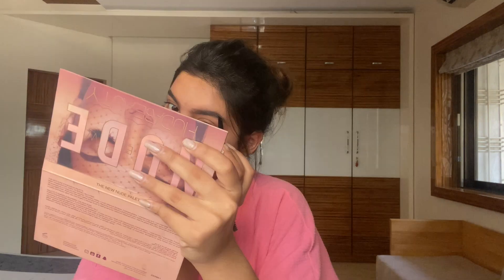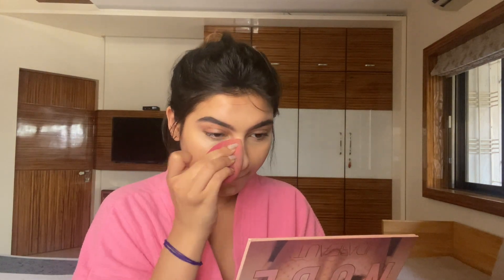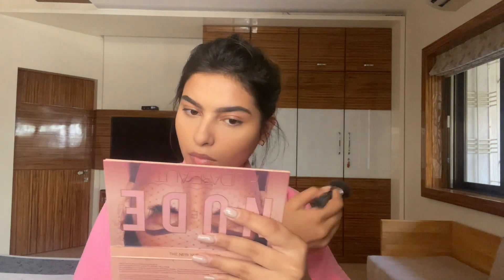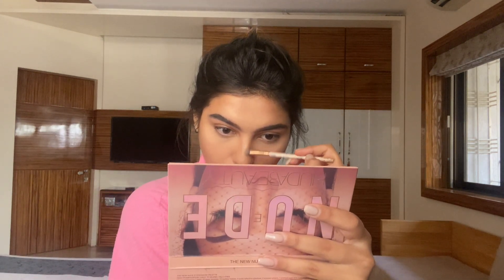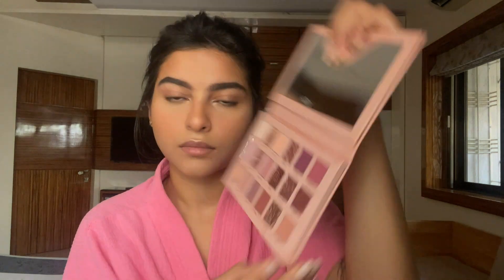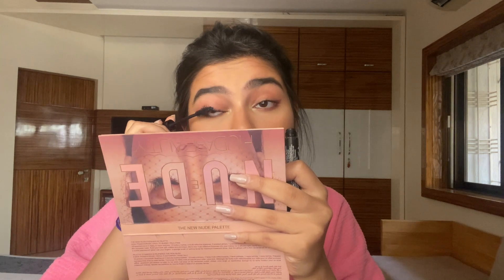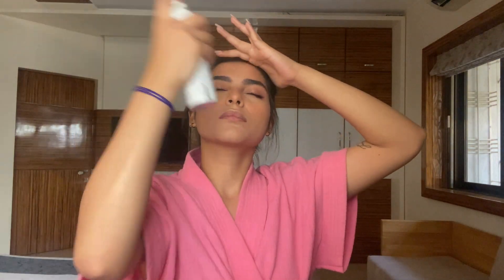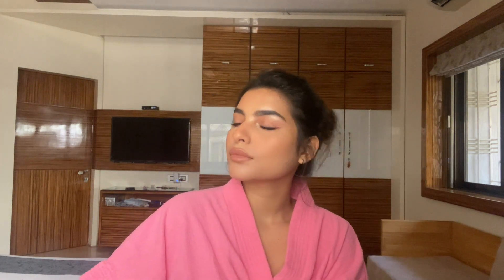SOFT PINK EVERYDAY MAKEUP LOOK | Dhwani shah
Hey Beautiful people, I'm Dhwani and this is my first youtube video. I hope you all enjoy it ;)

XOXO 💋

The products used in the video are:
La shield sunscreen
Anastasia Beverly Hills dip brow pomade in Ash brown
MAC studio fix concealer in NC42
Maybelline Age rewind concealer in Medium
Maybelline fit me powder in 15 Light
HUDA BEAUTY the new nude palette
NYX eyeliner in Burnt sienna
PAC makeup fixerHi guys.
Bye🎈